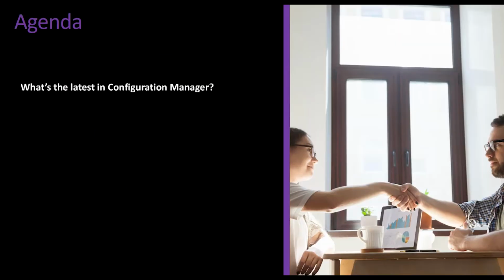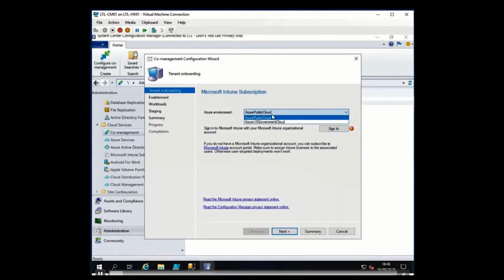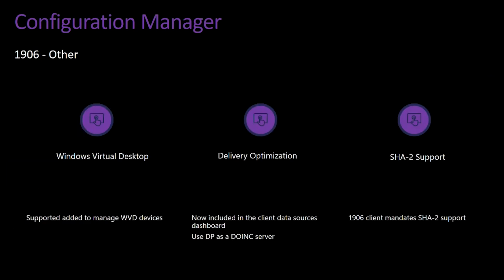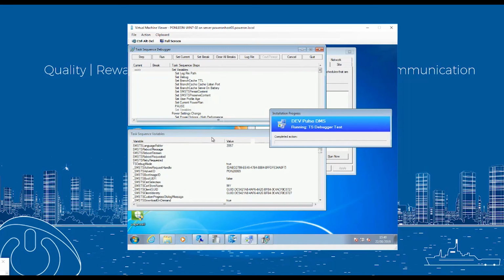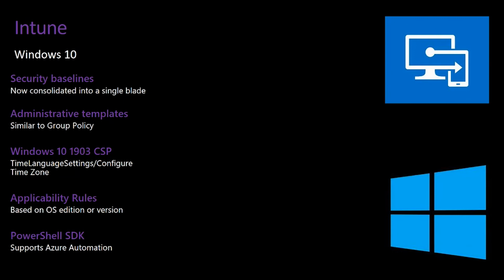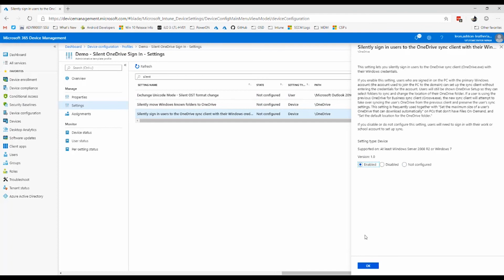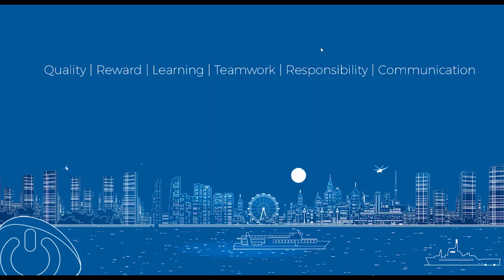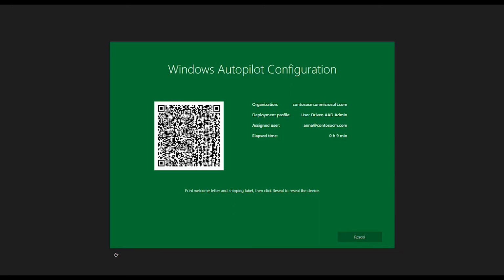Webinar: Latest in Modern Management Updates with Leon Ashton Leatherland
Hosted by Leon Ashton-Leatherland, the webinar discusses the additional technologies that enhance your Windows as a Service. The session is designed to educate on the tools available and when certain tools should be utilised.